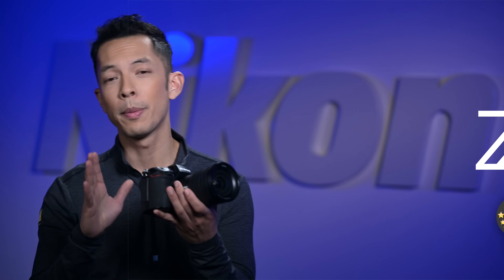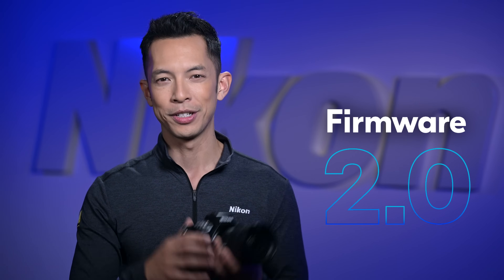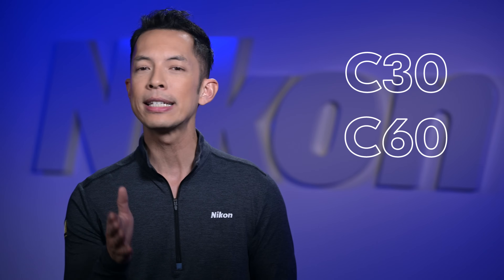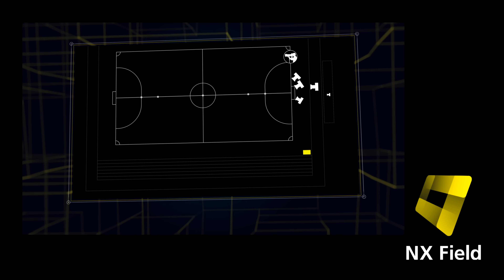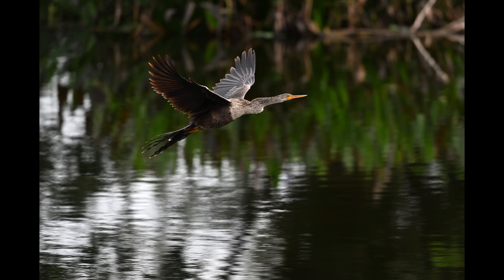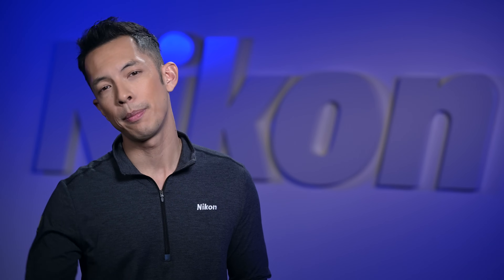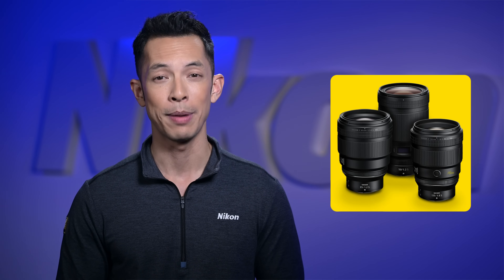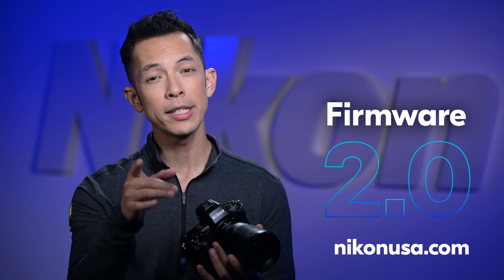First Look at the Free Nikon Z 8 Upgrade | New Video and Photo Features in Firmware 2.0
A new Firmware Upgrade 2.0 is here for the Nikon Z 8!

In Firmware 2.0, new features and advancements are now available for the Z8 including:
-  Auto Capture: provides a powerful automation feature for remote stills & video shooting, allowing you to set your Z 8 to take pictures or record automatically based on specific criteria
-  Dedicated Bird Mode: delivers increased detection, tracking and AF performance for bird photographers in challenging shooting scenarios, including dense forests and mountainous landscapes
- Pixel Shift Shooting: create super high-resolution and highly
detailed photos by merging multiple NEF (RAW) files in NX Studio
- Even More Enhancements: assign more functions to custom controls, more shutter sounds, and even more.